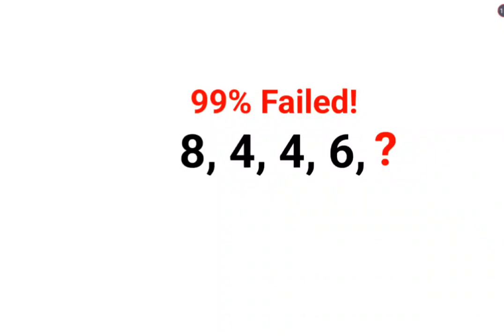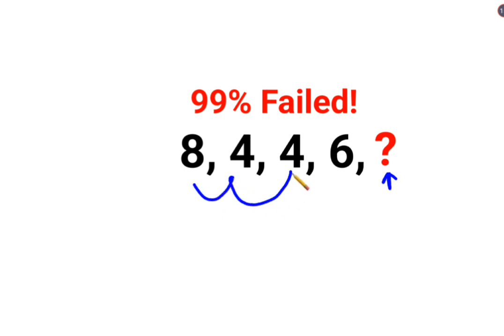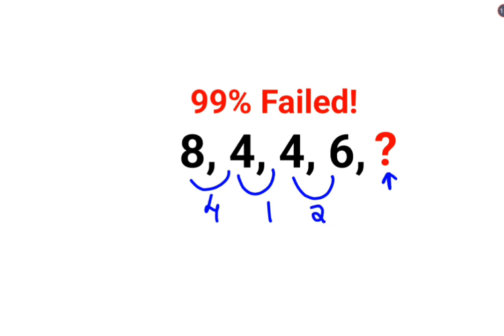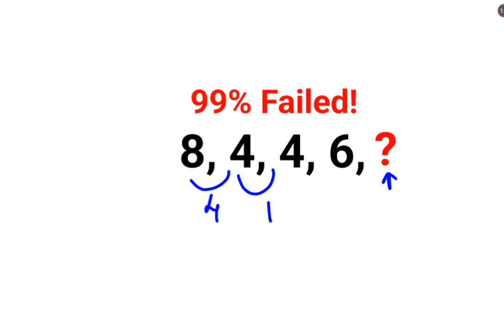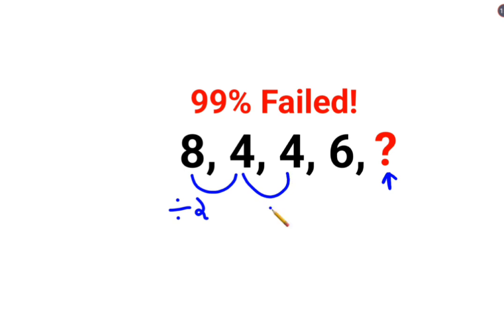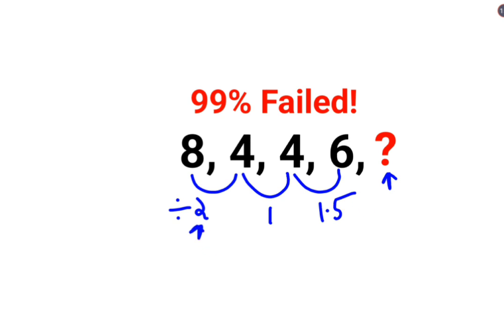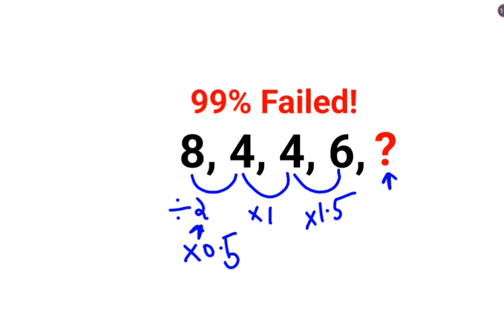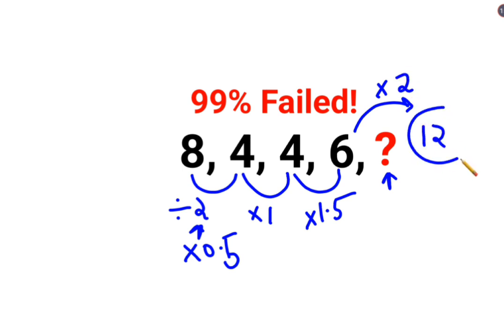8, 4, 4, 6, ? Literally 99% could not complete this series test!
8, 4, 4, ? , 6 Literally 99% could not complete this series test!

0,2,6,12,20,30,? 90% could not complete this Ukraine series test! Can you?

90% could not crack this Math Puzzle! Can you?

1 trending on youtube
3 reads math problems
3 math problems
r prop.trend.test
5 grade math problem
6th grade math problem of the week
7 math problems
7 math problems unsolved
8 grade math problem
8 grade math problems and answers
8th grade math problem of the day
9 grade math problems
9th math problems
d trend
b trending
c trend
math trend
i hate prodigy math game
trending maths
10 unsolvable math problems
9 grade math topics